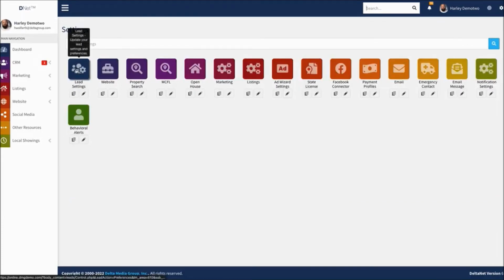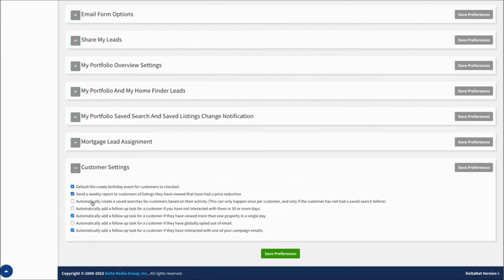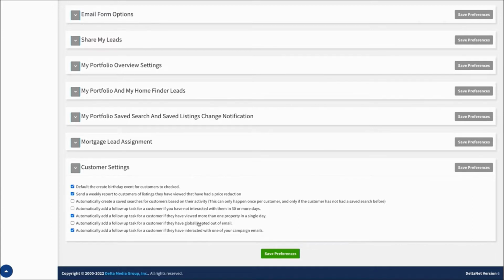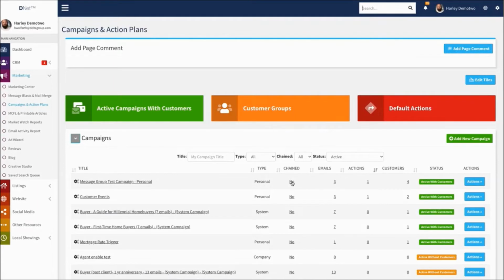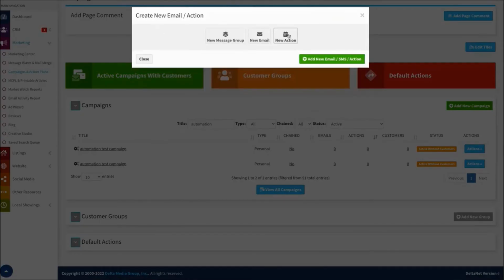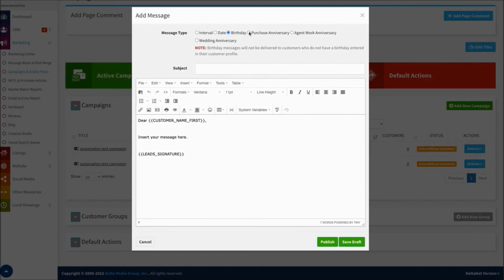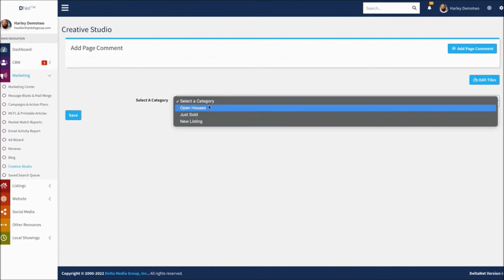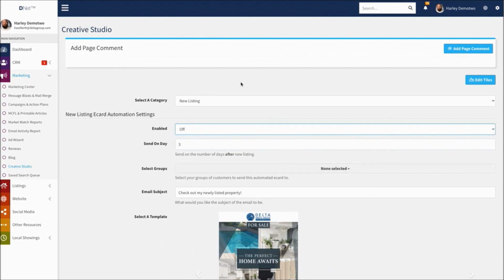Automate - Laffey CRM - Customer Service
How to Automate some of the many communication features inside your Laffey CRM - Laffey CONNECT.
9 minutes.